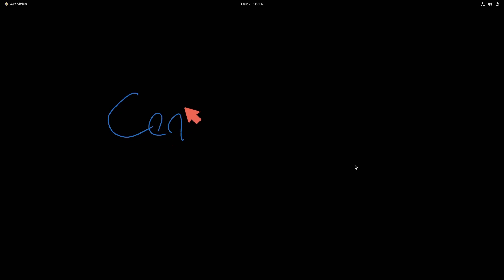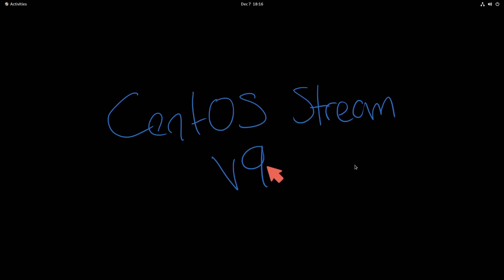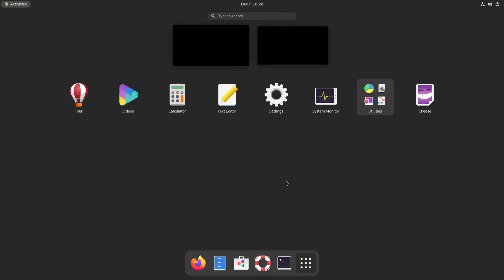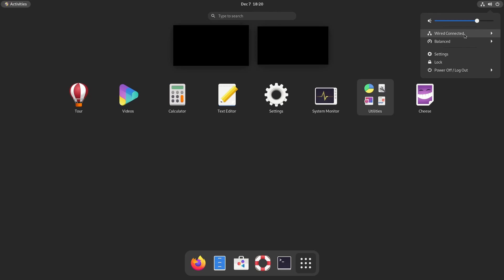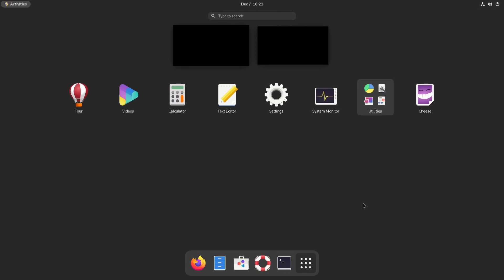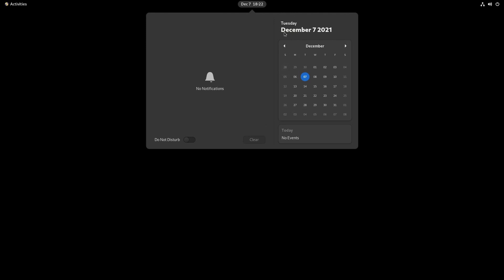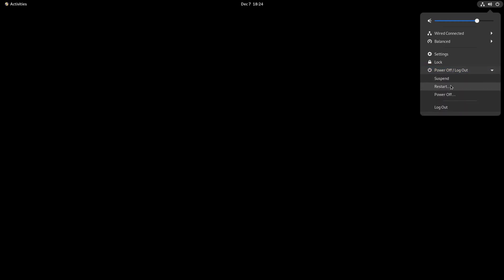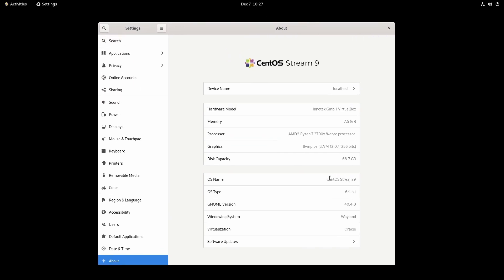CentOS Stream 9 Linux Review - What happened to CentOS?? The next Fedora? CentOS vs CentOS stream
CentOS 9 Stream Linux Review.. when is CentOS ending its support and review if CentOS 9 Stream (the latest server edition) is right for you or if you need to migrate to a  new distribution. CentOS Stream 9 is a great distro if you want an RHEL based distro that is upstream like Fedora.

CentOS Stream 9 is a rolling release model ahead of RHEL that offers that latest in RHEL development much like Fedora.